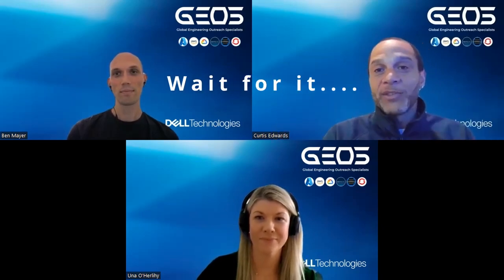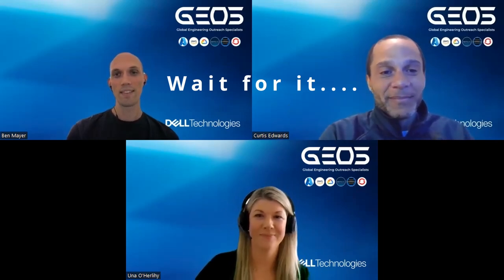NEWS - VVU name change and VxRail updates!!! GVU Episode 1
UPDATES!!
Welcome to the 1st episode of the GVU.  Yes folks, the GVU.  What you knew as the VVU (VxRail Video Update) is now going to be called the GVU (GEOS Video Update).  This is Episode 1 where Curtis Edwards, Una O'Herlihy, and Ben Mayer discuss some of the key features from the exciting new release of VxRail (7.0.450).  This is the beginning of a new series of videos which will include a variety of topics to cover VxRail, Multicloud, APEX and hopefully much more.

There are many more updates that are part of 7.0.450 so be sure to check out the link and some detailed blogs from Ben and Una.

Opinions expressed in this article are entirely our own and may not be representative of the views of Dell Technologies.